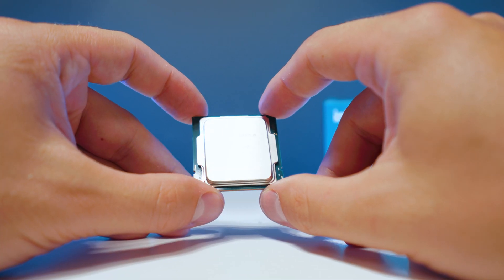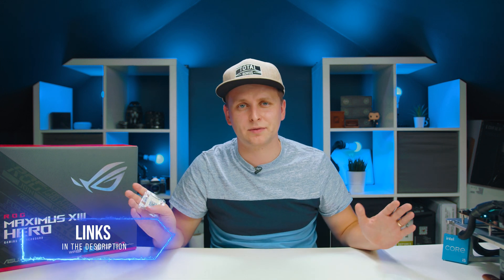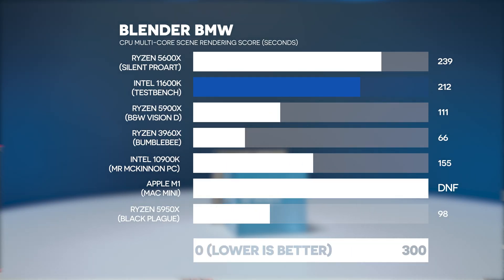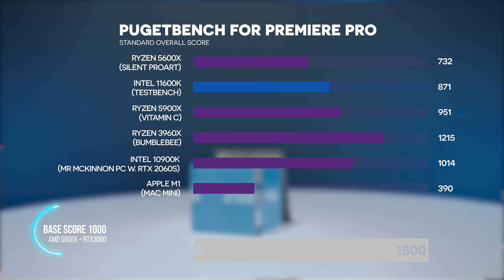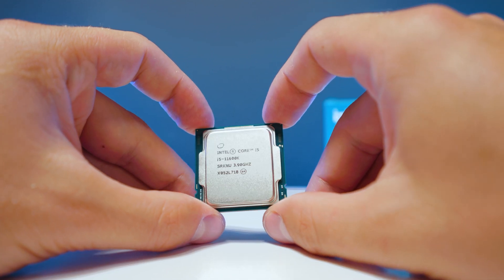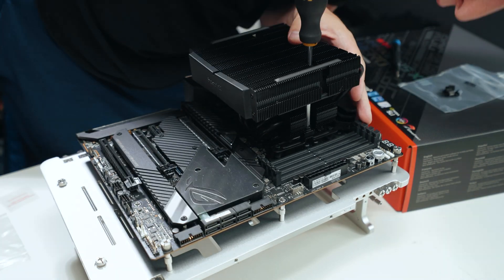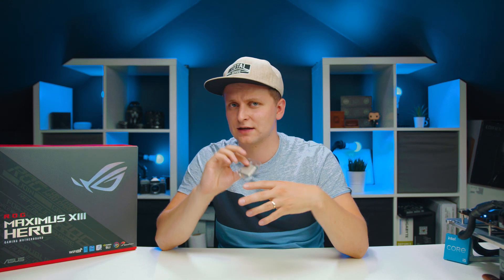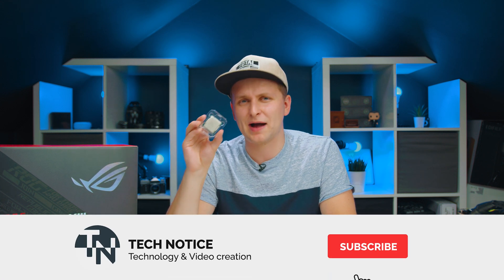Intel i5 11600k - Most Underrated Creator CPU 2021 [Creators Perspective]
Reviewing the NEW 6-core Intel 11600k from creators perspective. Is it the M1 chip killer?

🔴🔪Apple M1 Killer PC SPECS [~£1350]🔪🔴:
MOTHERBOARD
CPU COOLER
PSU
1TB SSD
CASE

Video produced by Lauri Pesur

0:00 11600k makes more sense than you think!
0:31 Hate glasses aside!
0:51 Why make such late review?
1:15 11th gen vs 10th gen
1:52 Test bench setup
2:08 Benchmarks Benchmarks Benchmarks
3:35 Making sense of the benchmarks
5:47 Who is this CPU for?
6:27 Intel's 11th gen secret feature
7:11 Thermals
8:03 The Apple M1 killer?
8:40 11600k vs M1 price
10:32 Final Thoughts